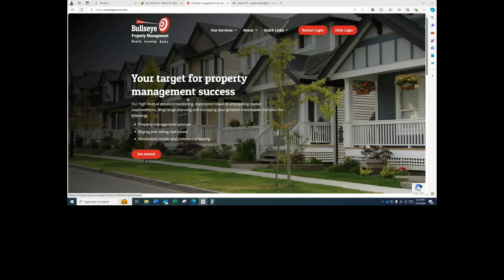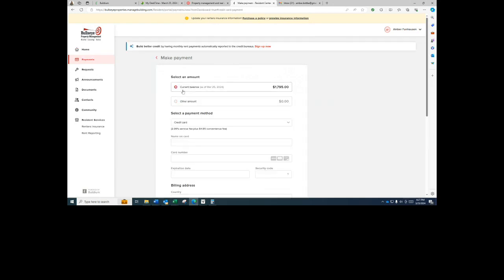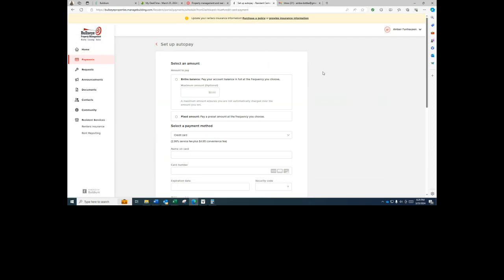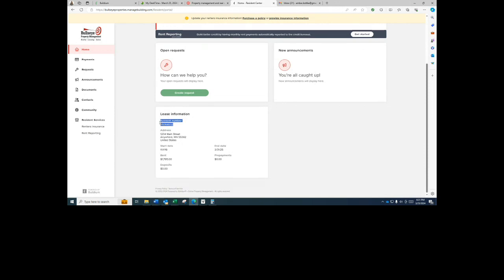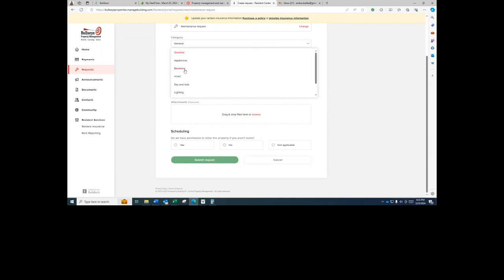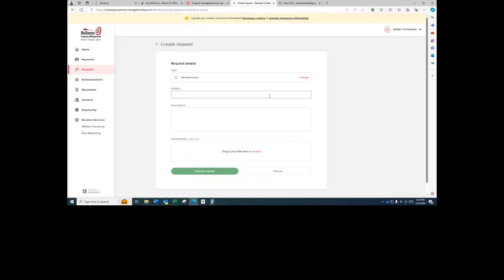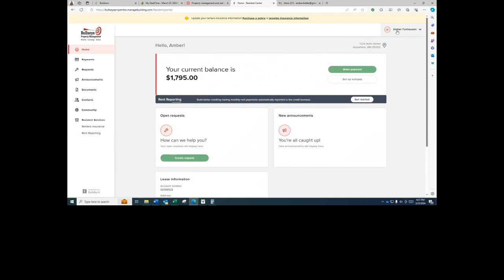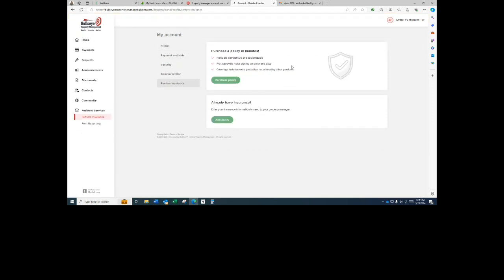Accessing Tenant Website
This video will walk you through our tenant website. How to access the page, make payments, submit requests, and view documents.